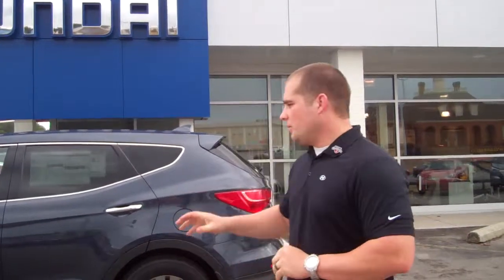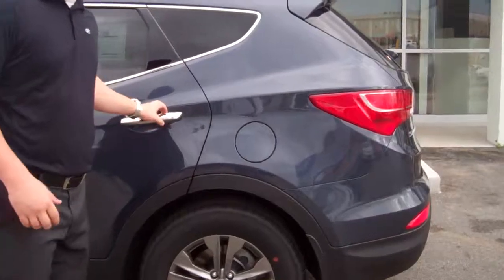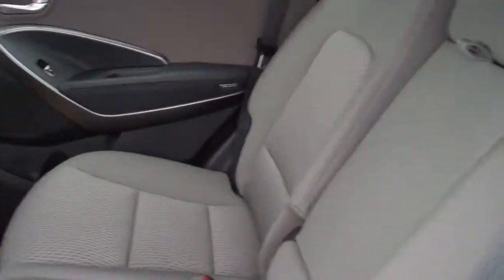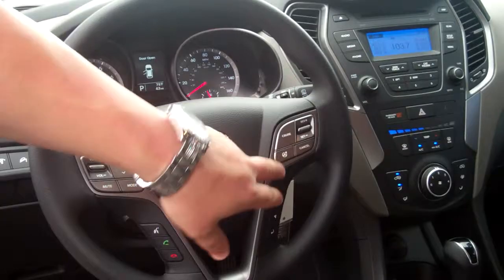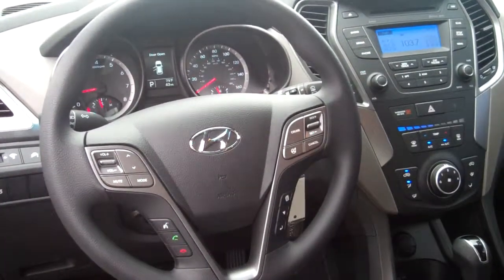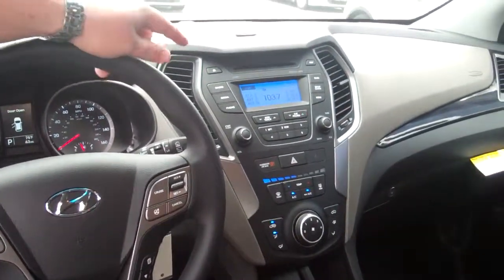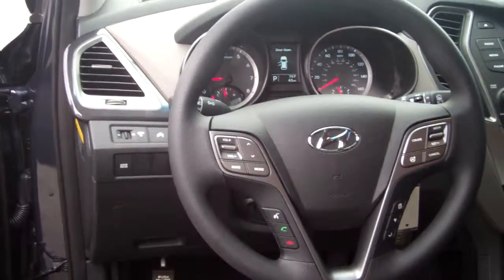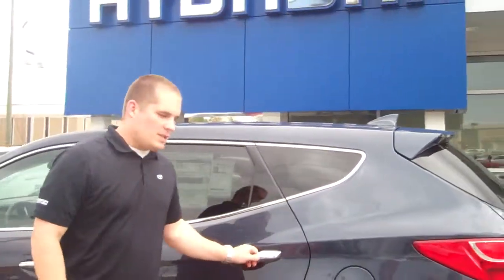2014 Hyundai Santa Fe | Tameron Hyundai | Leaman Griffin, New Car Sales